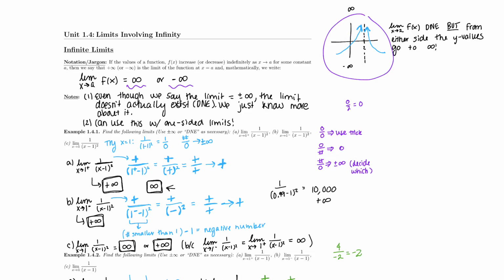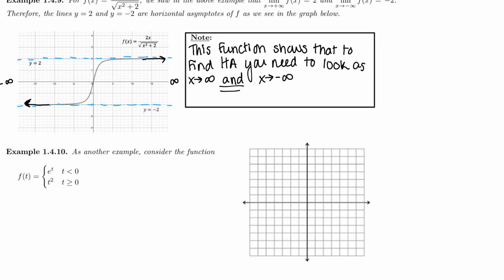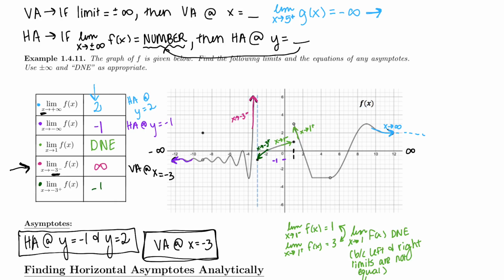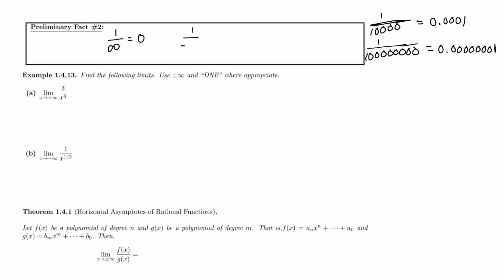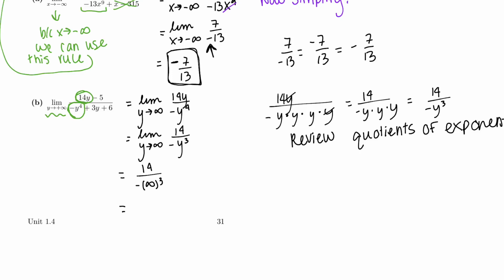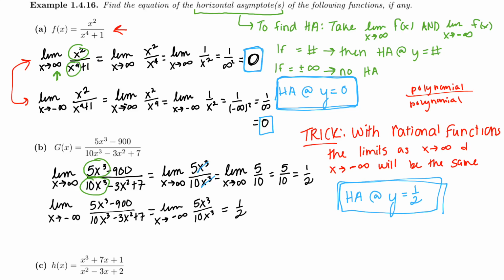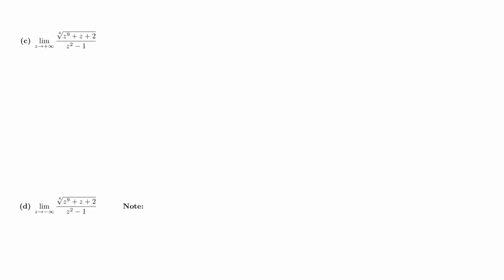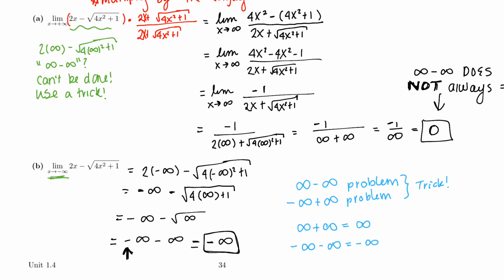Unit 1.4: Limits Involving Infinity (continued)